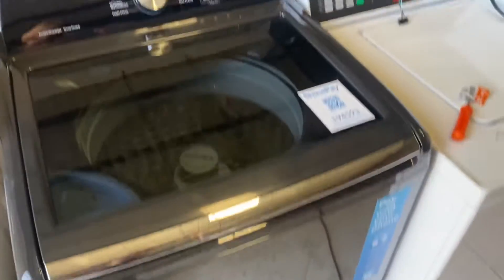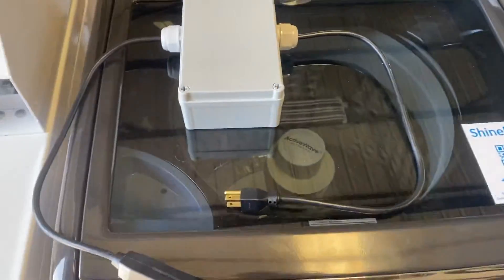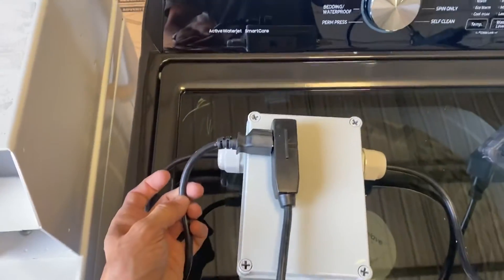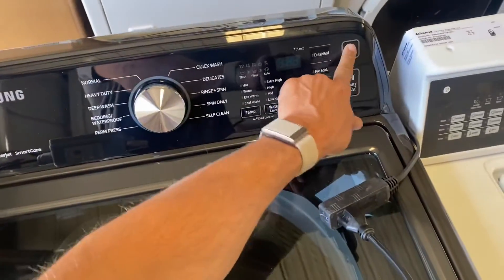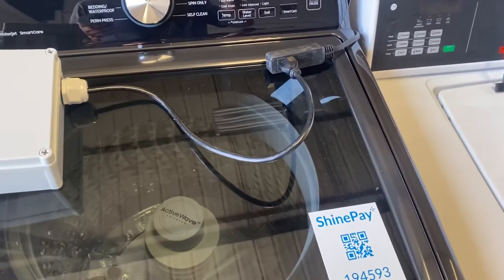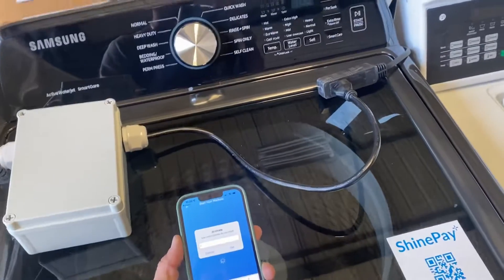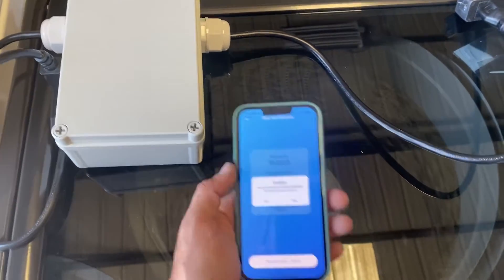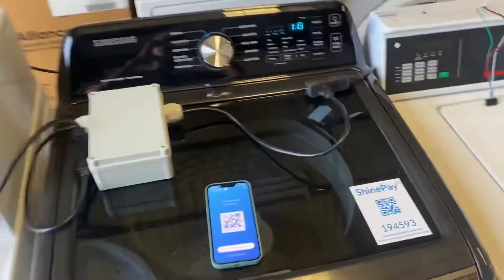Charging for a domestic laundry machine with PowerPay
Easily accept mobile payments on your domestic laundry machines with PowerPay.